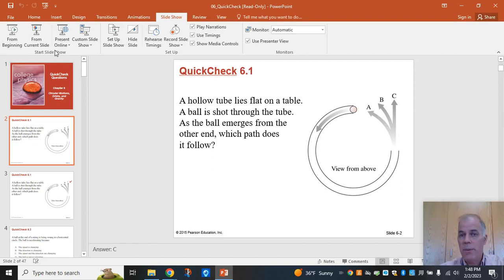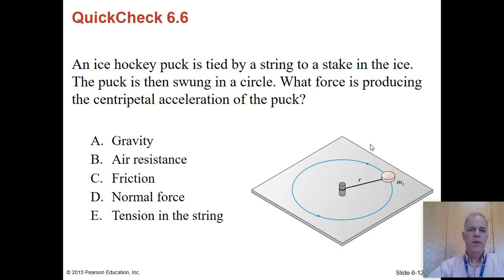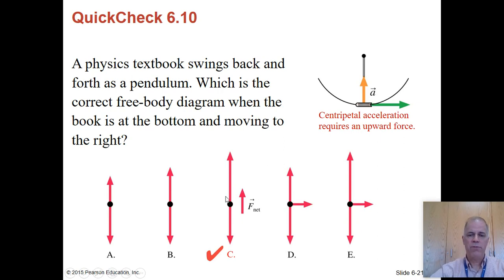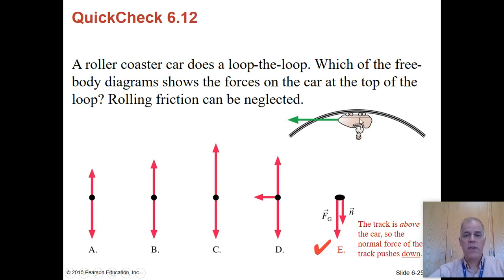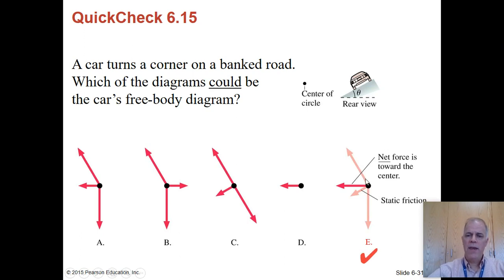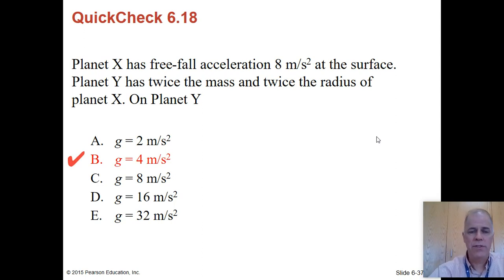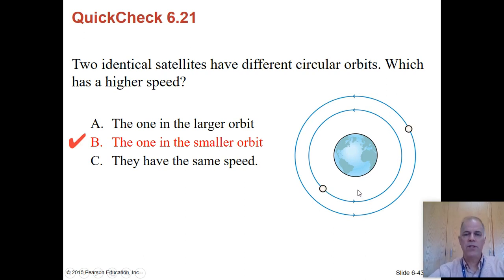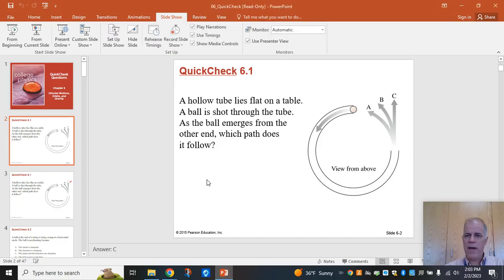Chapter 6 Clickers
Review questions for Chapter 6, dealing with rotational motion, centripetal acceleration and centripetal force.